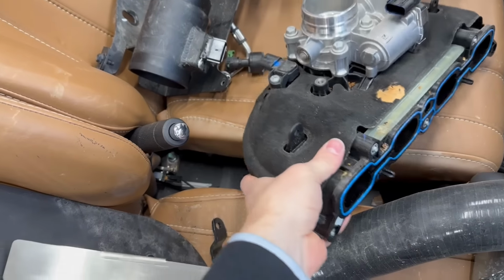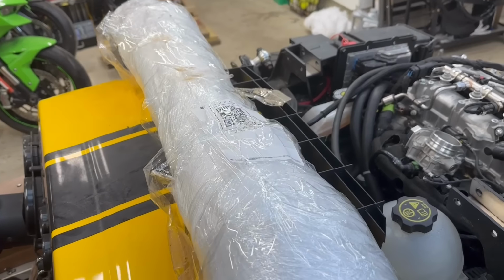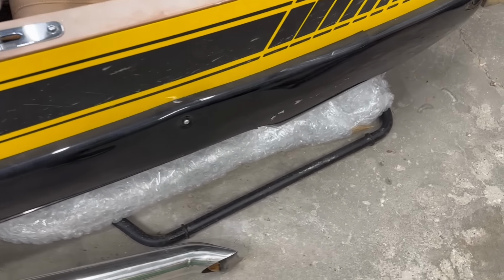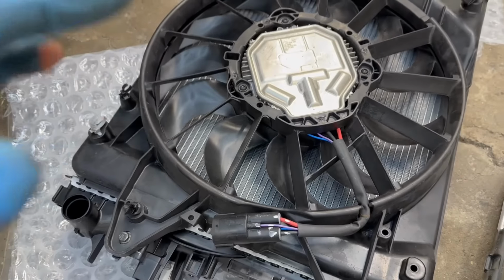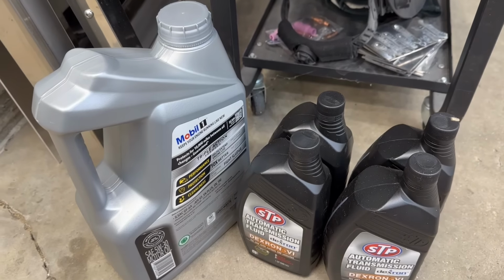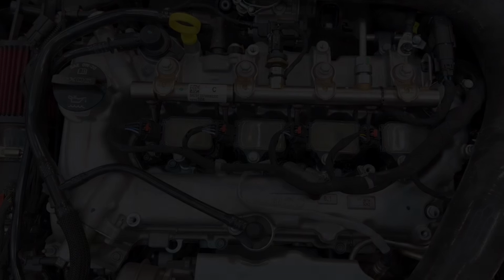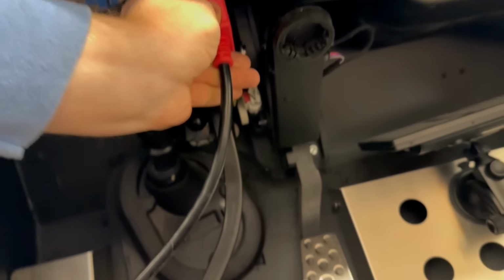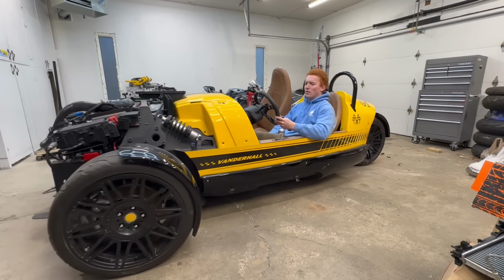Rebuilding A Wrecked 2022 Vanderhall Venice GTS (Part 6)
With the Vanderhall Venice running and moving, we can finally breath and move onto other projects while we wait for the radiator support!

Eternity, where will you spend it?

ProBrake
Customesteel brake Lines!

CNC Racing!

Sprocket center!

NRC New Rage Cycles (Tail Tidy kits!!)

Carpuride SCREENS!

Provide FREE fairing customized service

SICK WHEEEELS!

1715 Linnerud Dr.